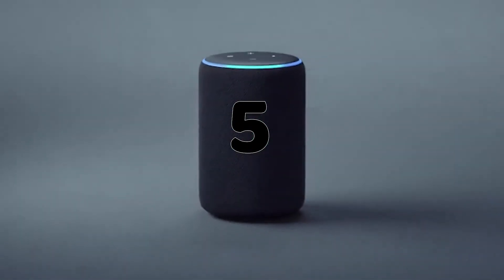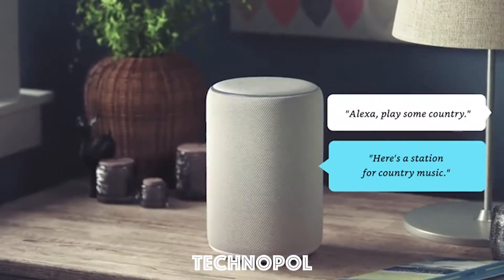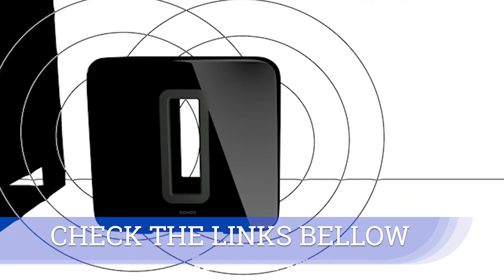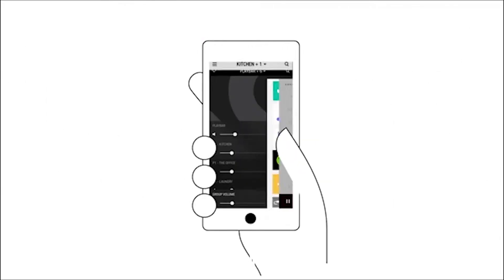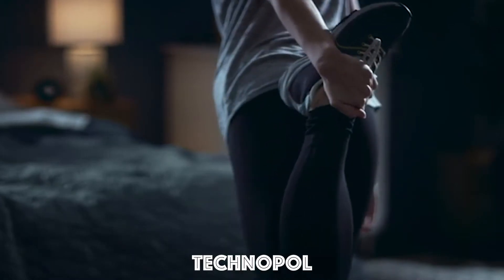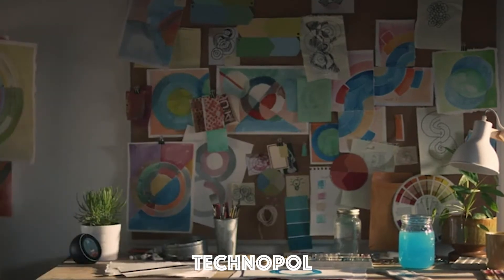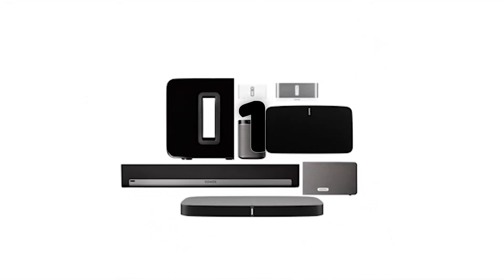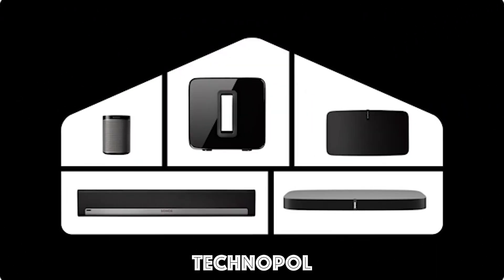Inventions That Will Take You To Another Level | Gadgets You Can Buy Online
⬇⬇ CHECK  NOW ON AMAZON ⬇⬇
⚫  / All-new Echo

⚪  / Echo Spot - Smart Display with Alexa

To save you both time and money, we’ve narrowed down to some of the best for you.
Check out an in-depth review of the best  in 2019.

★ Kindle Unlimited Membership Plans
★Try Audible and Get Two FreeAudiobooks